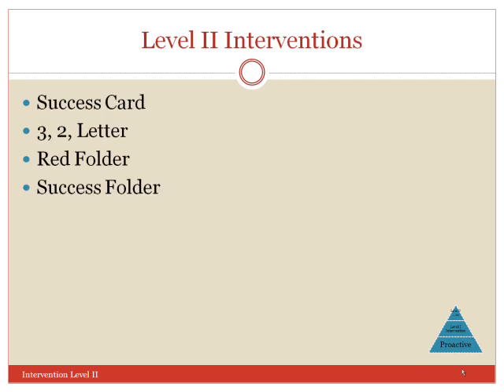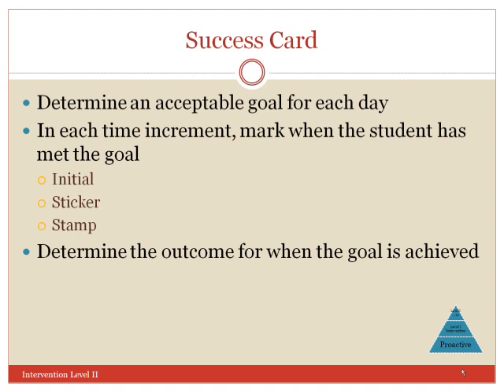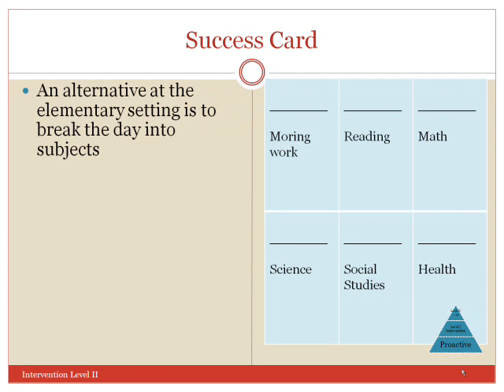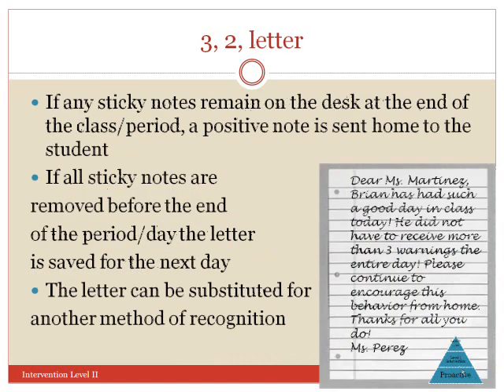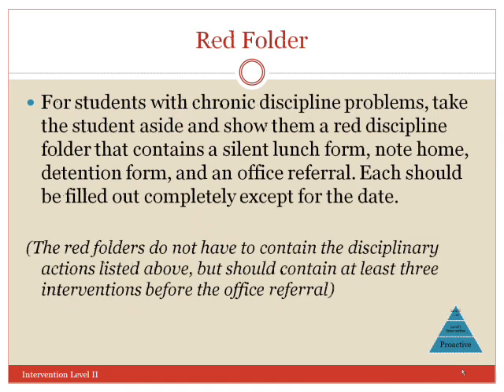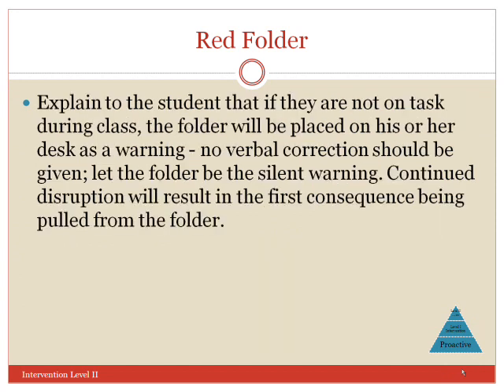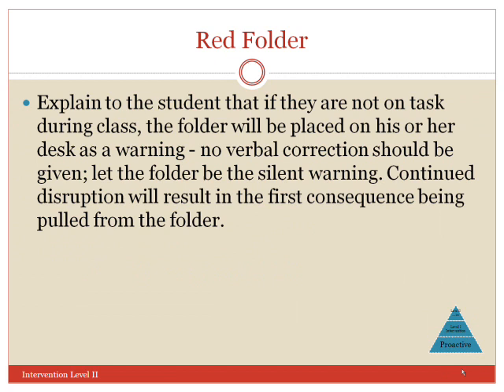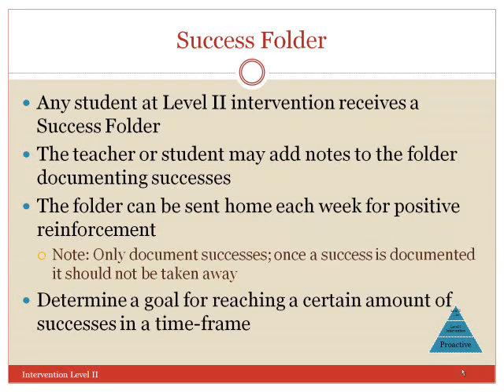Level II Intervention Final